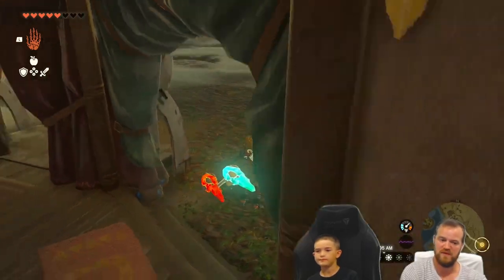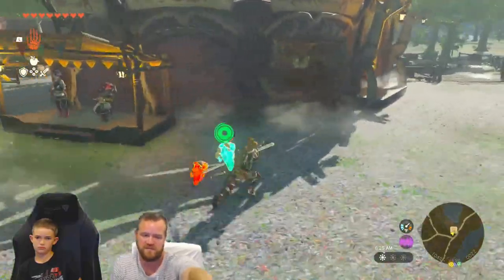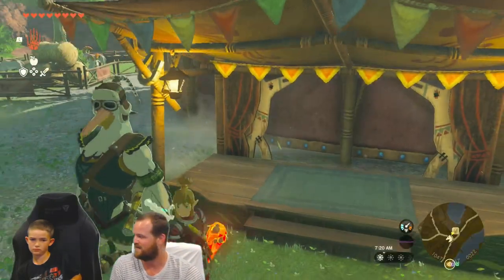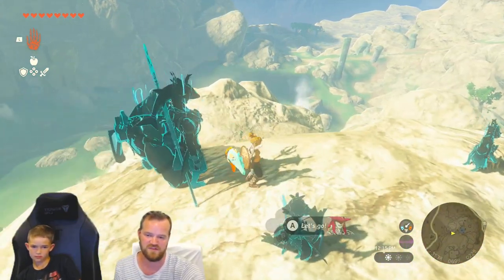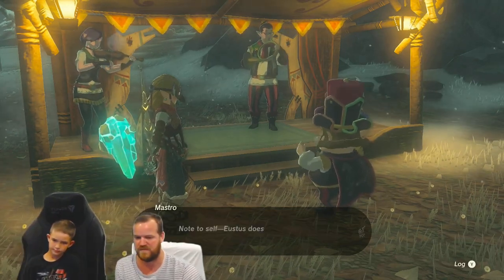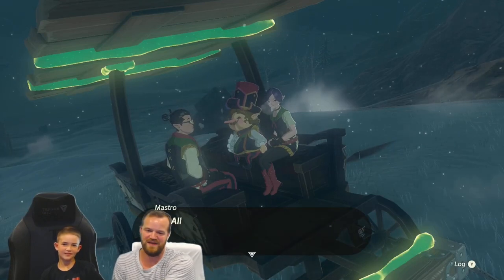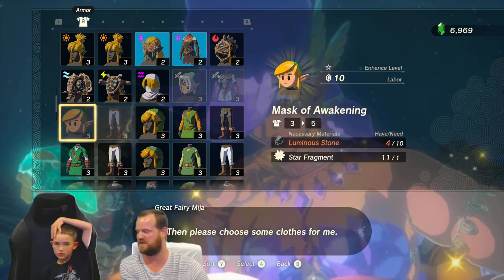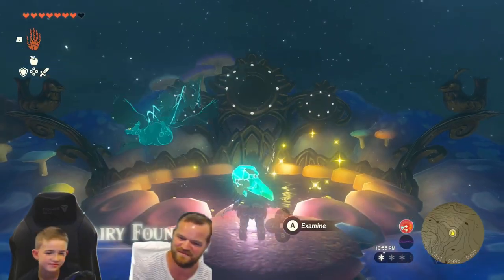Great Fairy Fountains 1 of 2 | Elias Zelda Tears of the Kingdom